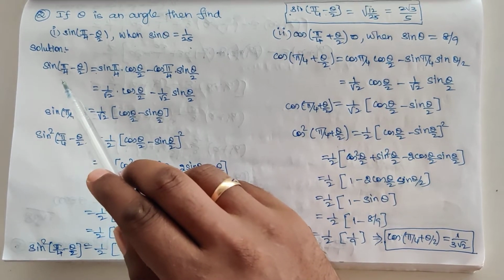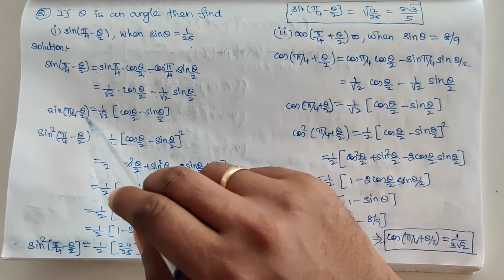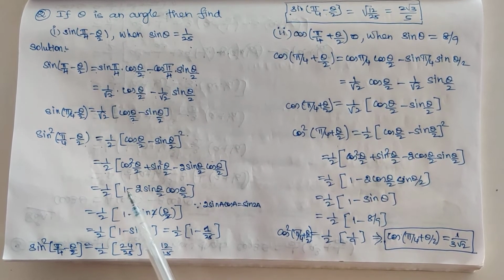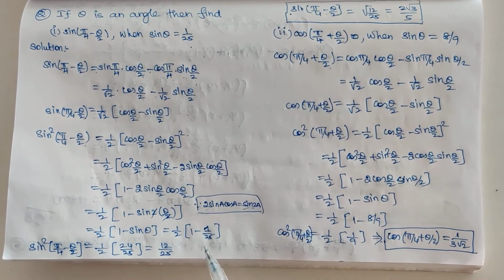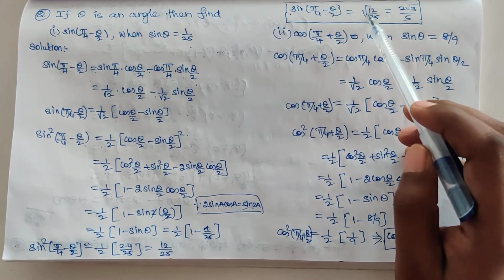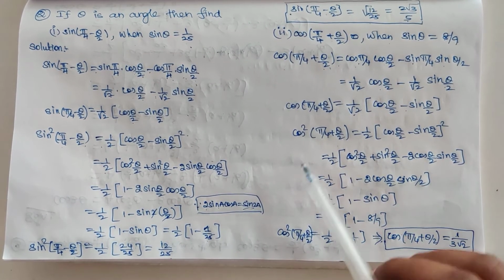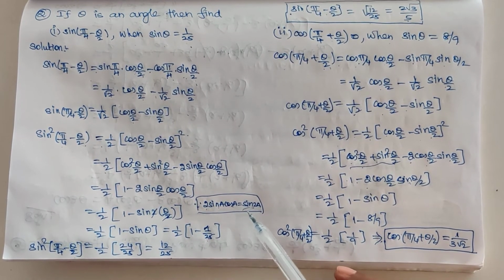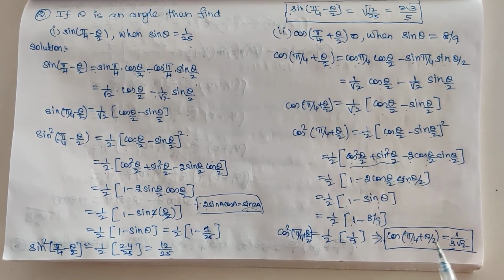Tn/11/maths/ch-3/Ex 3.5/Q.no 2